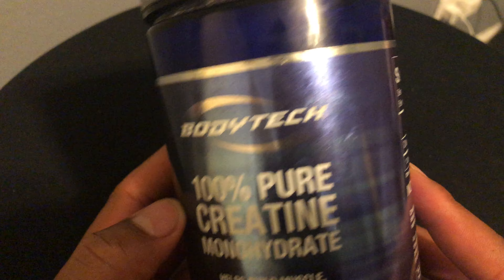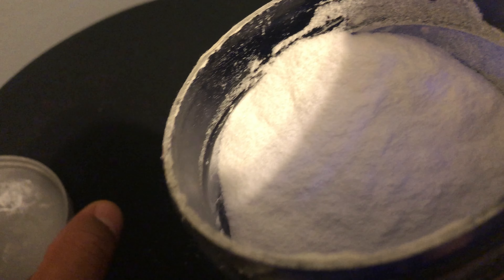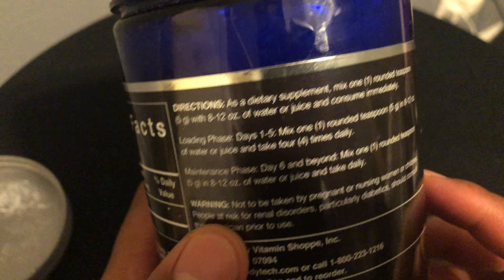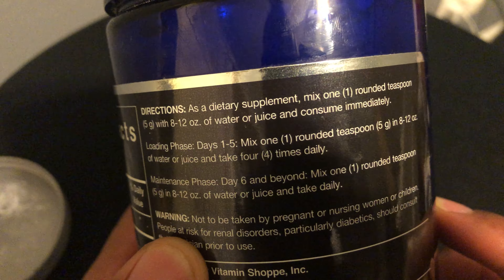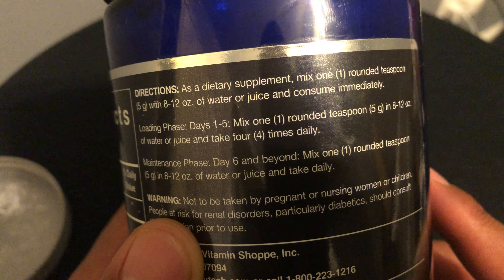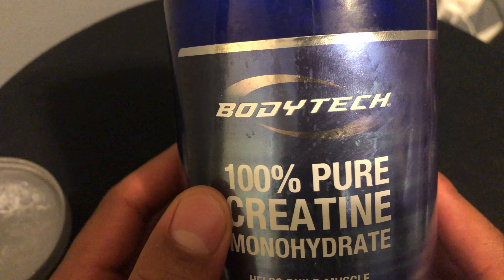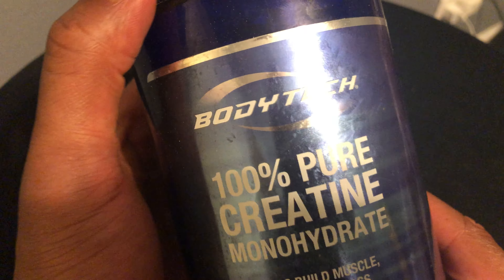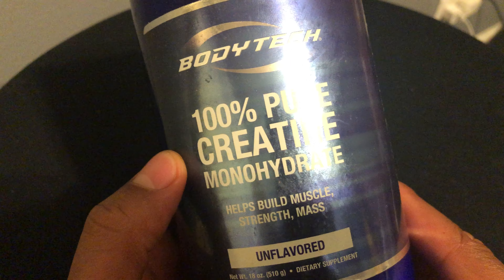Bodytech Creatine Review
Bodytech Creatine

this video is a review of Bodytech Creatine .